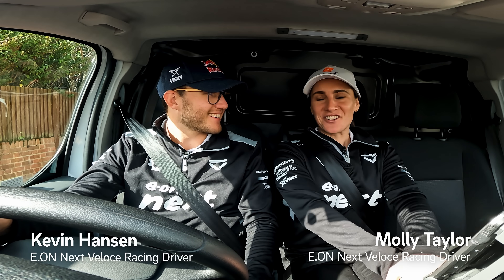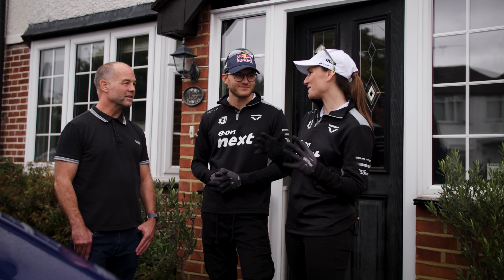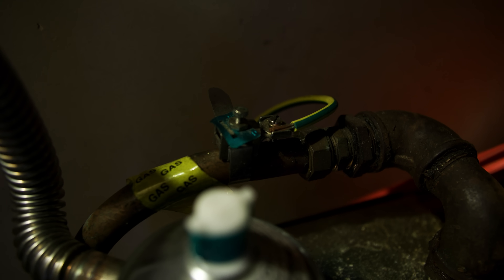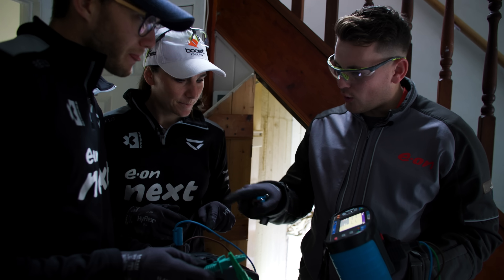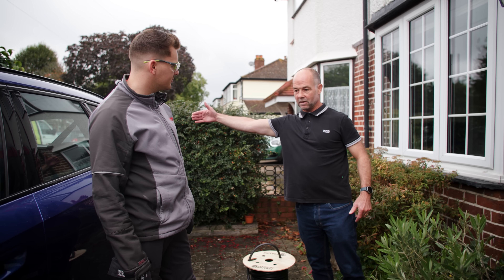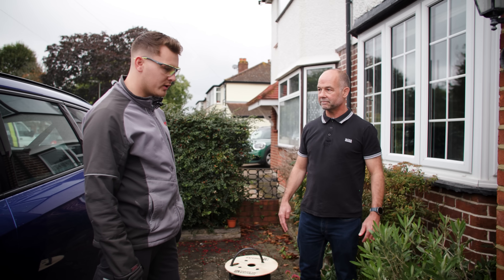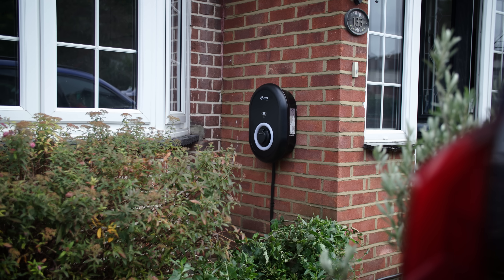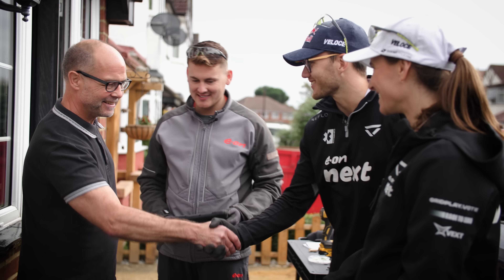We Swapped Racing for Engineering!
Join E.ON Next Veloce Racing Drivers Kevin Hansen and Molly Taylor as they take on a new kind of green job!

Becoming Net Zero installers for the day, Kevin and Molly visit an E.ON Next customer and help to install an EV charger at their home.

Learning more about the opportunities that come alongside the rise of EV technology, the two carry out the installation process and see how accessible home solutions are paving the way for a cleaner and more sustainable future!